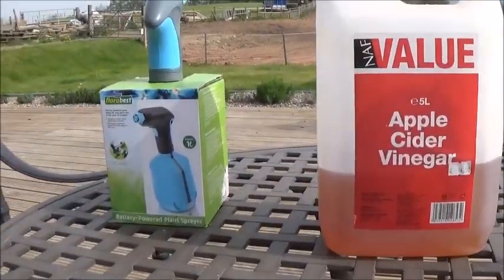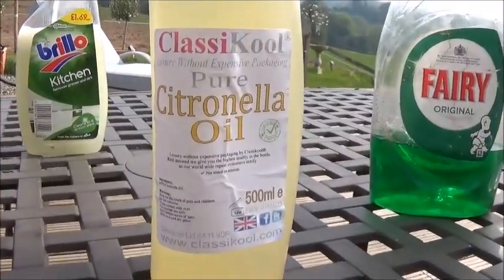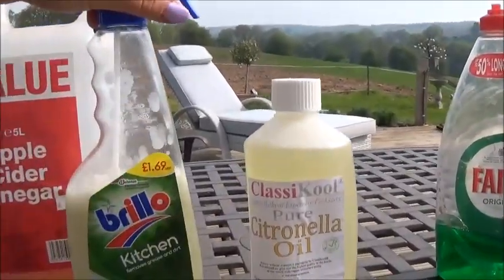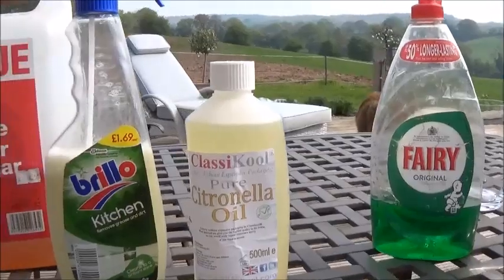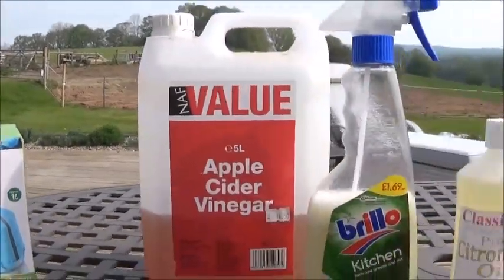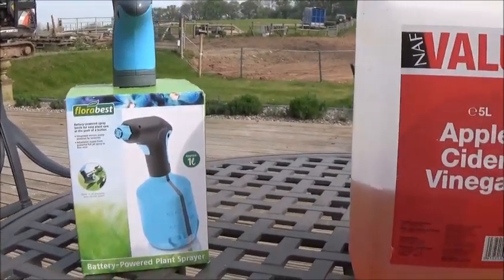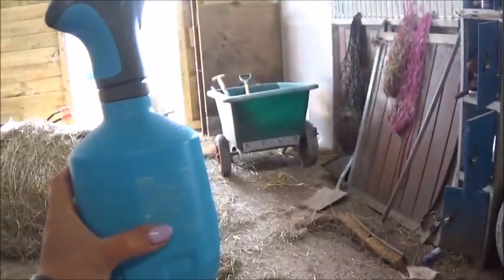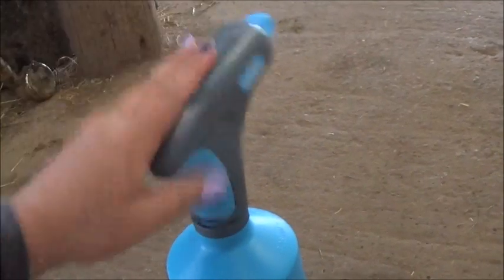HOW TO MAKE YOUR OWN FLY SPRAY!!!!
So as we all know fly spray costs a bomb this time of year so here is a nice easy recipe to play with!!!

here is a link for the citronella !!